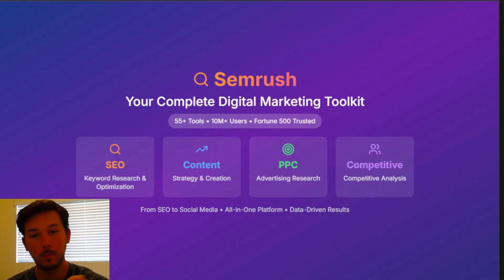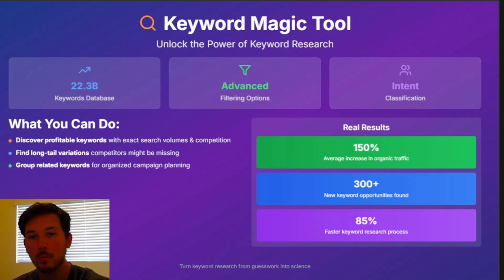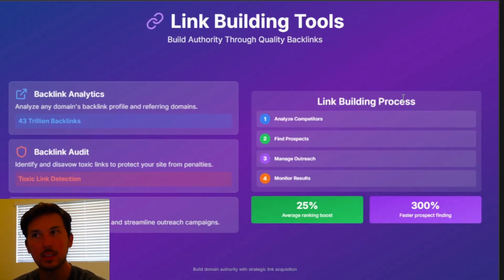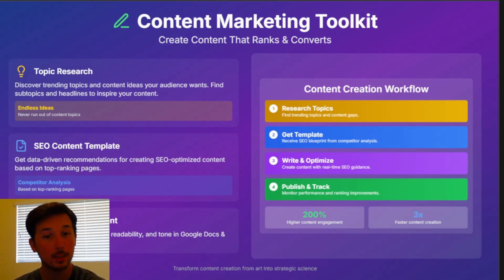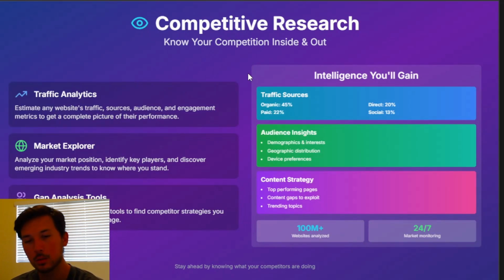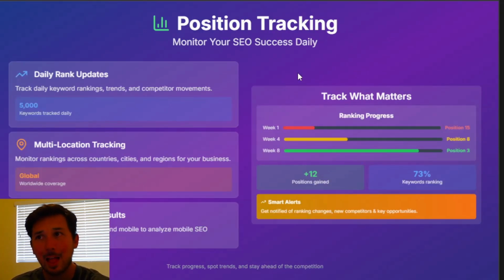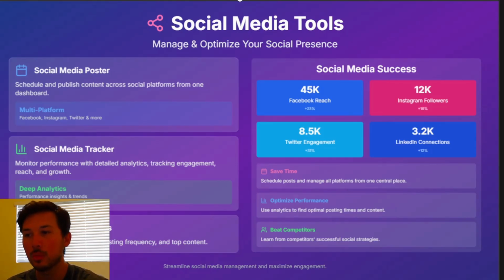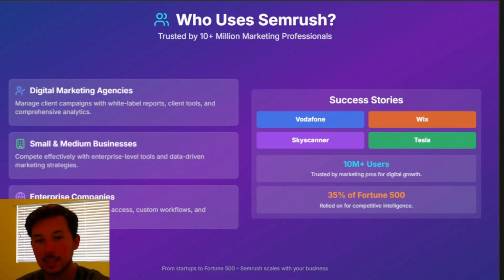Semrush AI Tools You’re Not Using (But Should) for Clients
Semrush’s AI suite can transform your agency’s deliverables. In this walkthrough, discover Copilot, ContentShake AI, SEO Writing Assistant, and more to drive faster client wins.

-You’ll learn how to turn audits into actions with Copilot
-Build data-driven briefs with Topic Research
-Automate content drafting with ContentShake AI
-Optimize on-page with the SEO Writing Assistant
-Uncover backlink gaps; track progress with Position Tracking